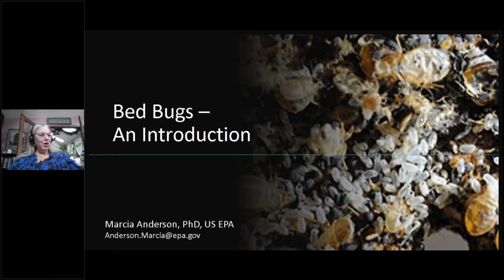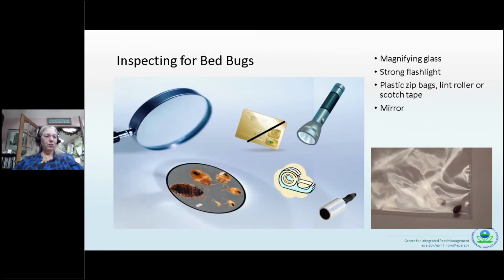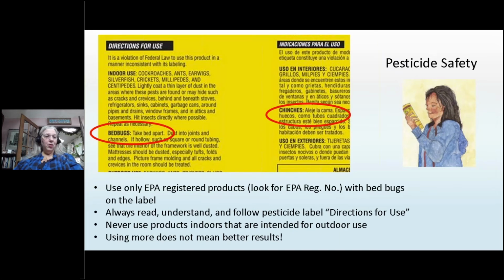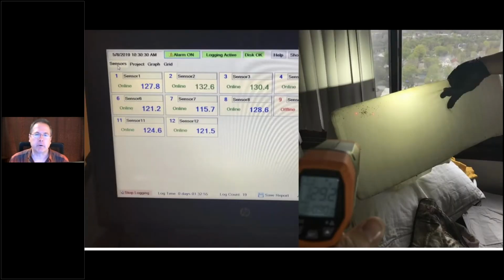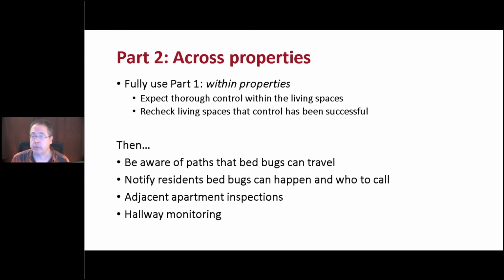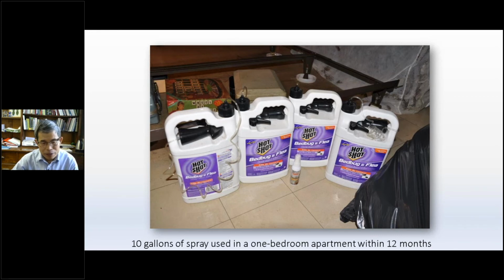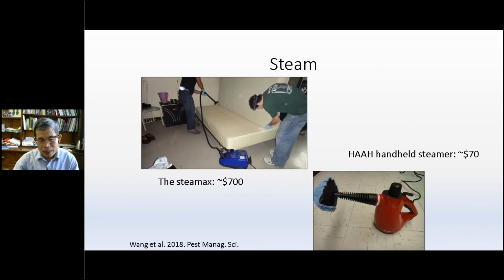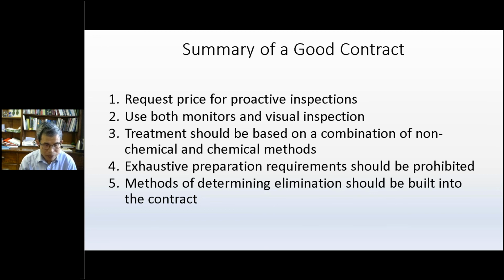Managing Bed Bugs with Limited Resources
Physical or financial constraints can make it challenging to manage bed bug infestations. This webinar provided integrated pest management tactics that are readily available and low-cost. Bed bug experts discussed how to prevent, identify, and manage bed bugs through biological controls (i.e., the use of beneficial organisms), mechanical controls (i.e., the use of physical methods or mechanical devices), and chemical controls (i.e., the use of pesticides).

Presenters: Dr. Changlu Wang (Rutgers University), Dr. Steven Kells (University of Minnesota), Dr. Marcia Anderson (Environmental Protection Agency)